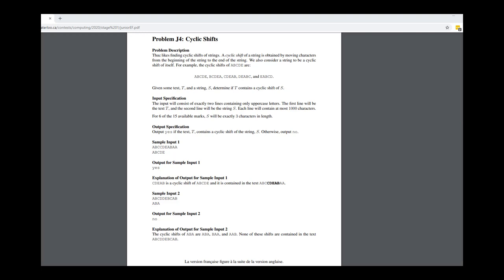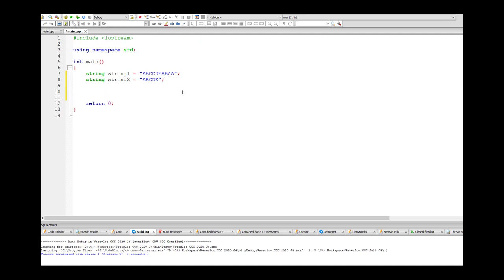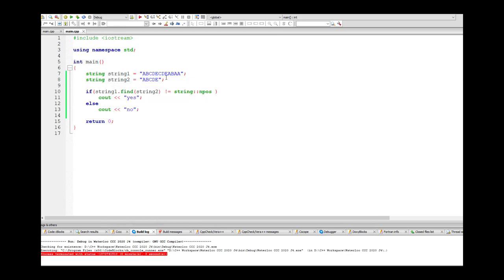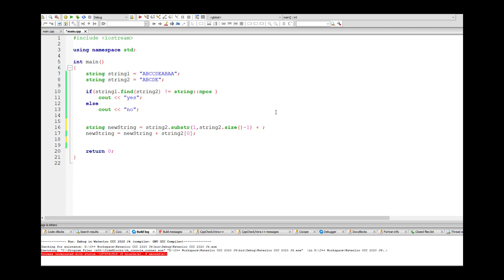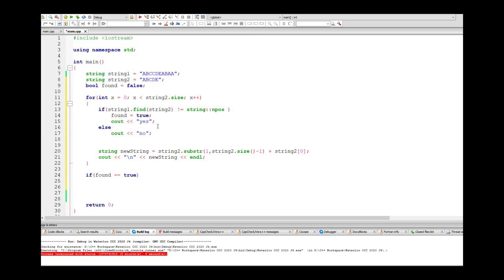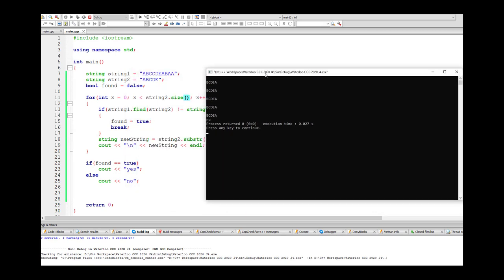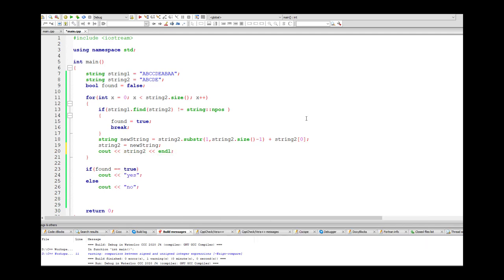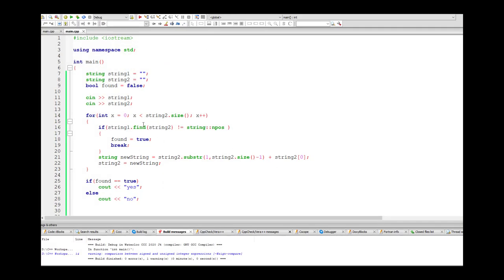Solution: Waterloo CCC 2020 J4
This is my solution to the University of Waterloo's Canadian Computing Competition 2020 Junior 4 problem.